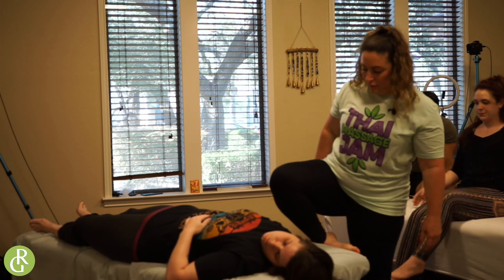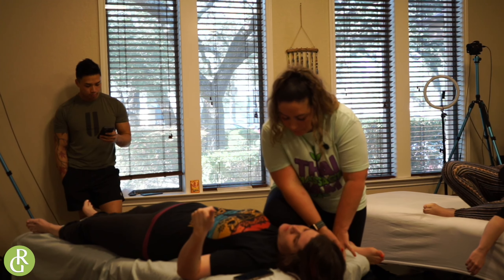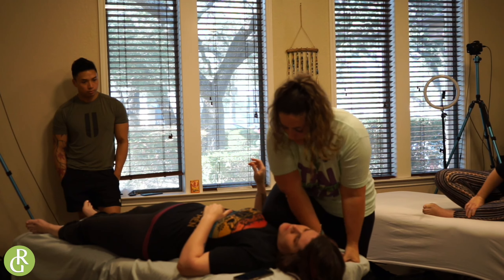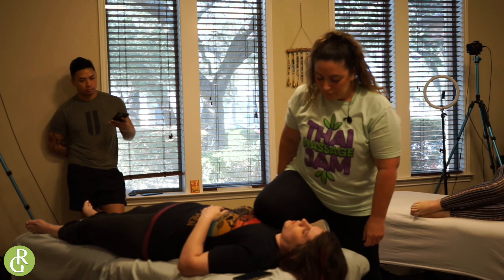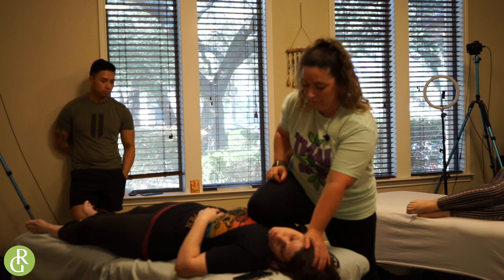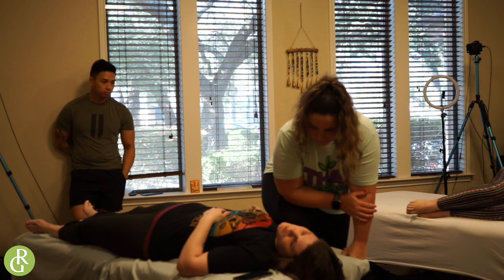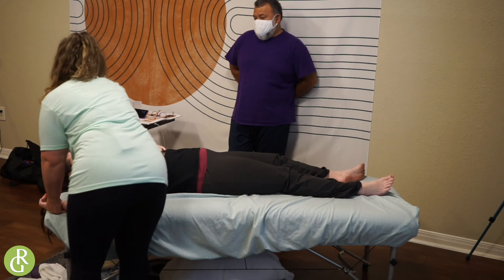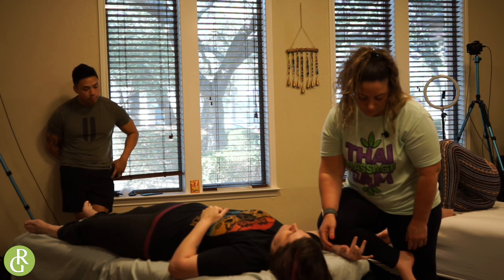Advanced Pectoralis Work Using Your Knee In Table Thai Massage Kristen Lumsden of Austin Texas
Denim Blue

Blankets & Bolsters
Yoga Bolster

rectus femoris
vastus lateralis
hamstrings
Gluteus Maximus
gluteus medius
adductor magnus
adductors of the hip group image
gastrocnemius
soleus
lower leg muscles
peroneals
SI joint
Blausen.com staff (2014). "Medical gallery of Blausen Medical 2014". WikiJournal of Medicine 1
, via Wikimedia Commons
Mikael Häggström, CC0, via Wikimedia Commons
Posterior hip muscles